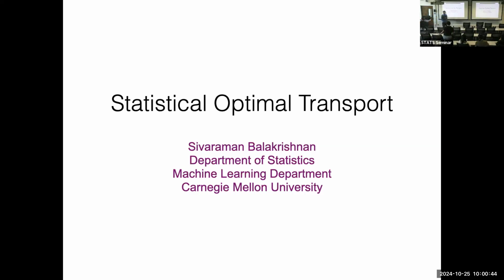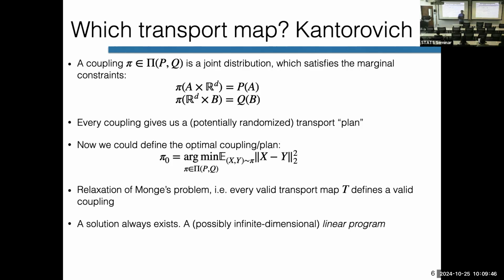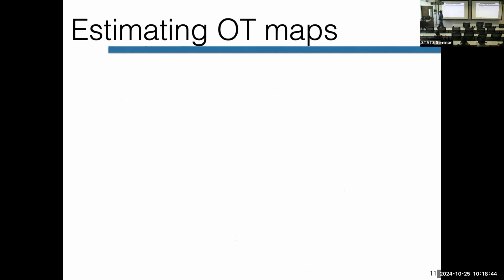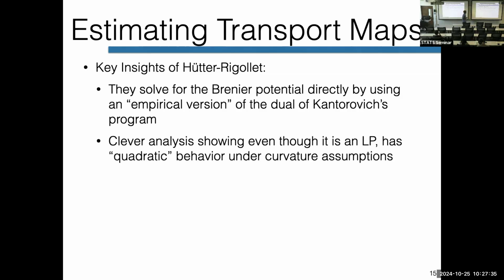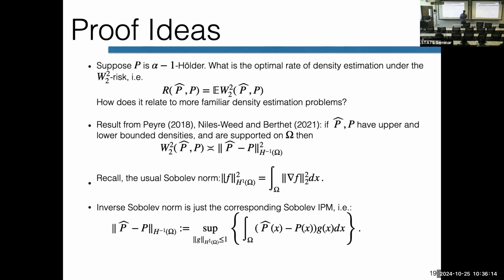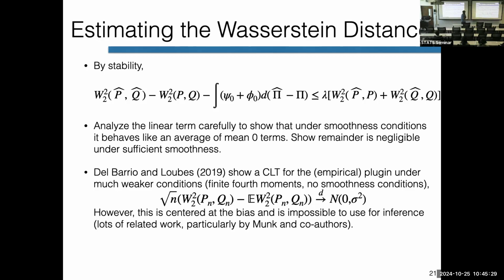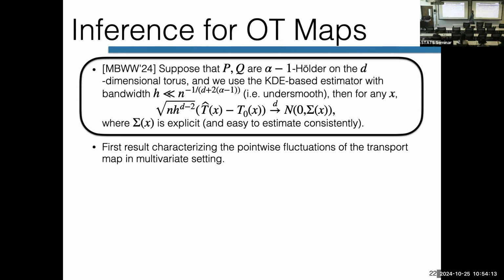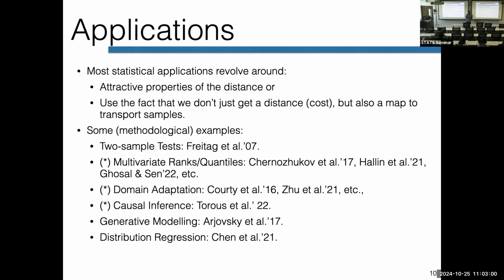USC Seminar -- Statistical Optimal Transport